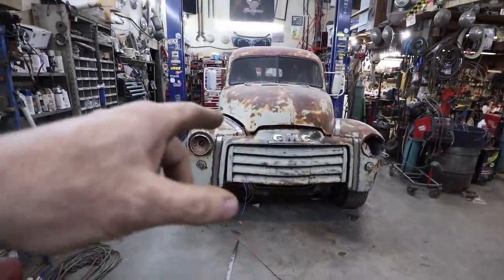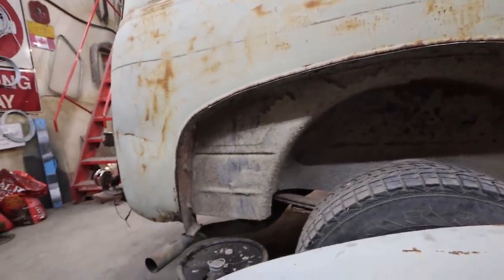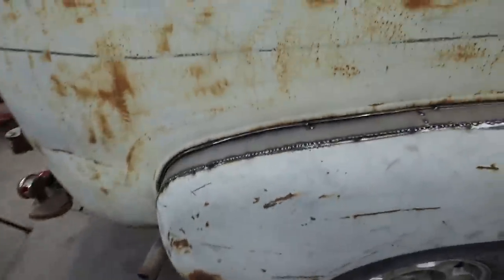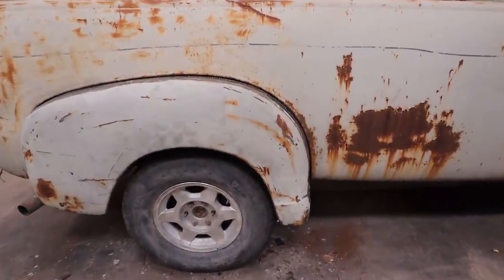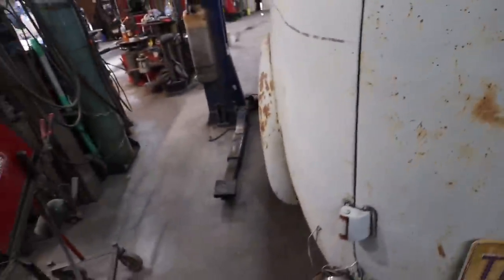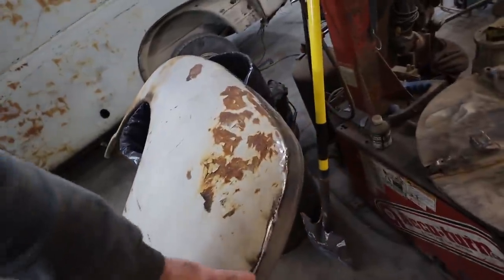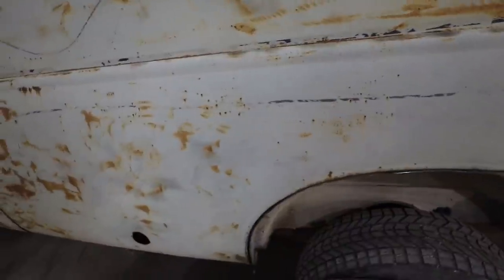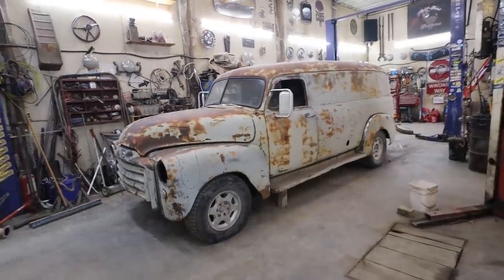Finishing the widebody 1951 GMC panel truck, widening the rear fenders 2 inches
So today I work on finishing the wide body the 1951 GMC panel truck and start with cutting the rear fenders off and proceeding to widen them 2"

00:00 Game plan
01:02 Cutting rear fenders
04:20 Process of widening rear fenders
13:15 Cutting drivers fenders
17:11 Explaining the planishing of the fender.
20:42 Reinstalling the widened fender.
25:12 One of the last car shows I attended.

Music
We Made It - Reed Mathis
Future King of Heaven - Zachariah Hickman
Covid Come Not Near - Nat Keefe & Hot Buttered Rum
Men At Work - The 126ers
Thinkin' Back - Huma-Huma
Rocking Chair - Unicorn Heads
Kraya - Freedom Trail Studio